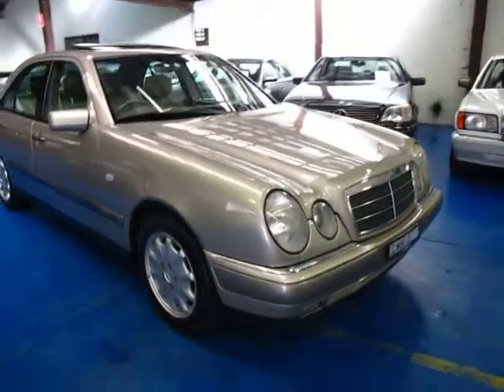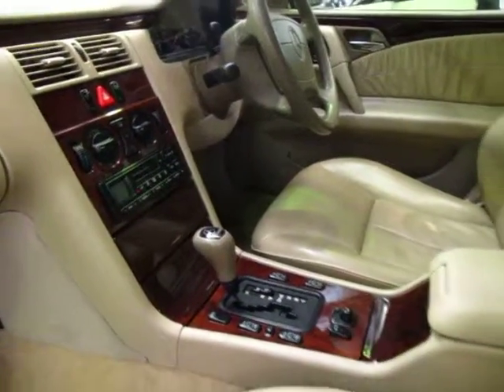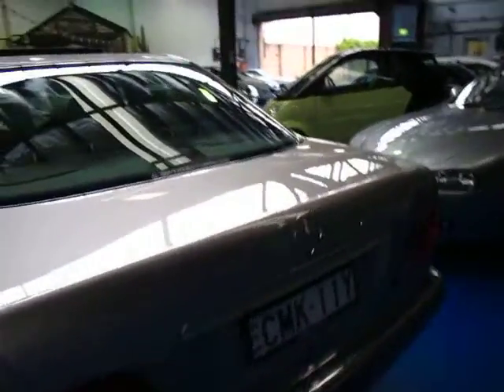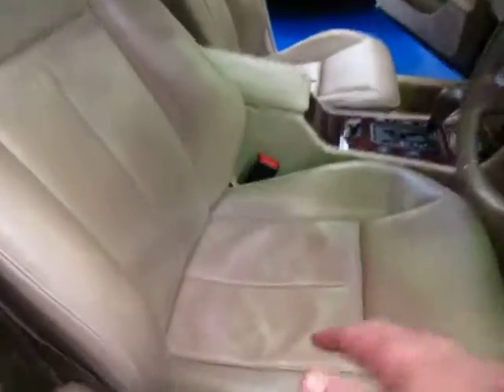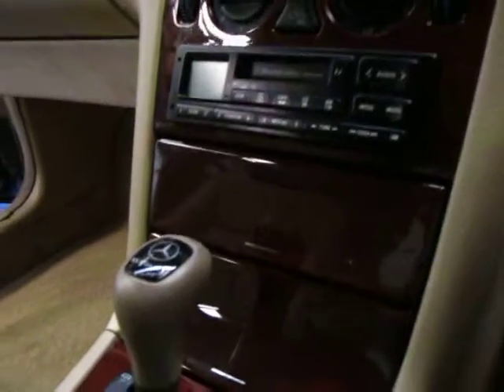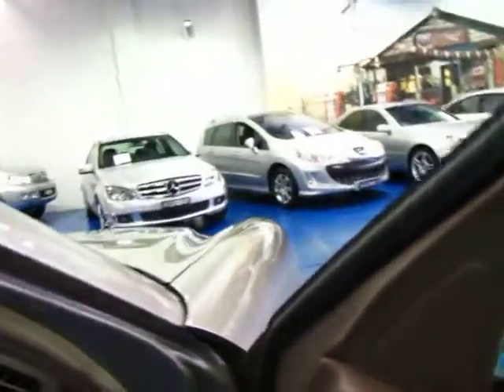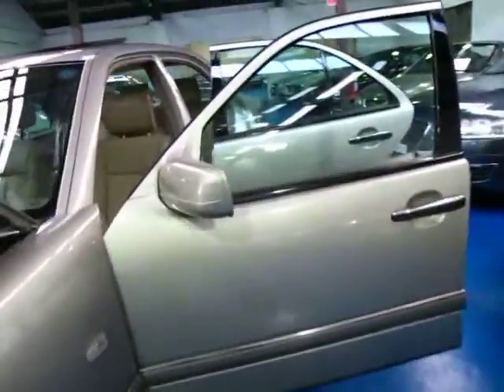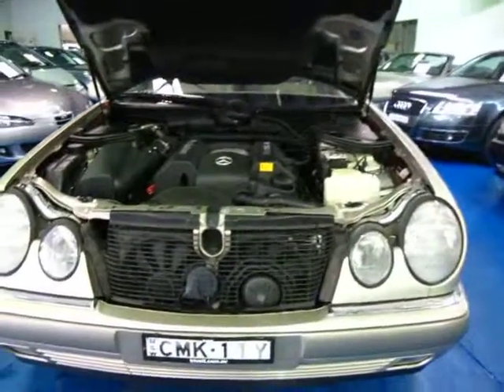Oldtimer Centre - Marrickville NSW